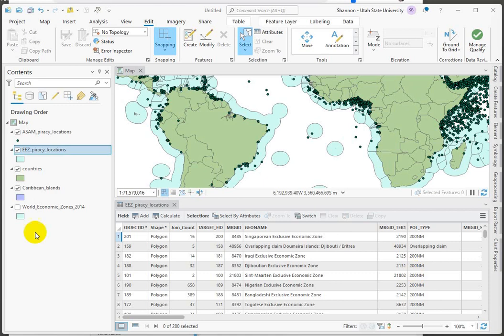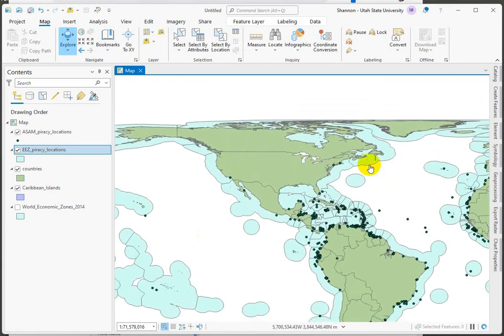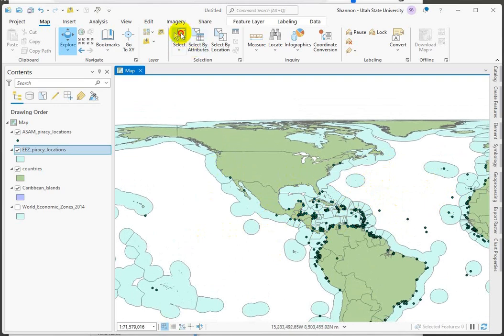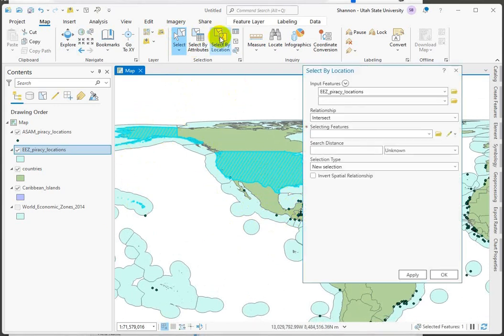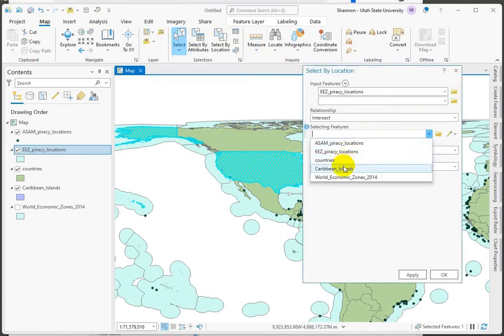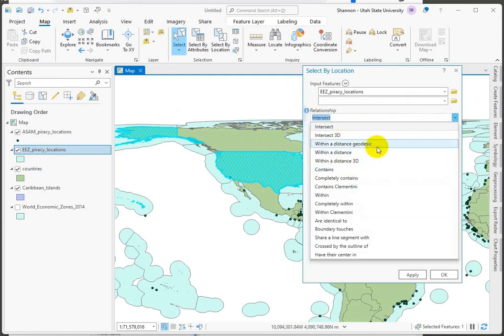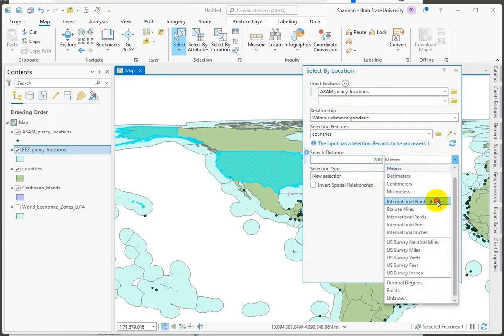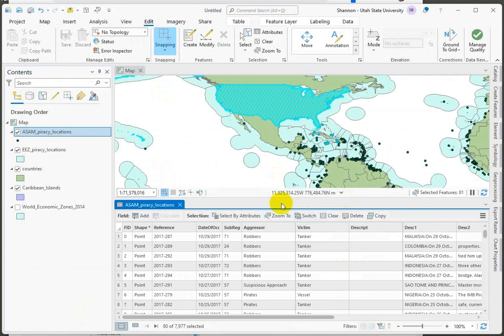Vector Geoprocessing Part 4: Select by Location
Intro to GIS for Natural Resource Applications
Utah State University
ArcGIS Pro

Select by Location is a quick way to map features near/within/next to other features.